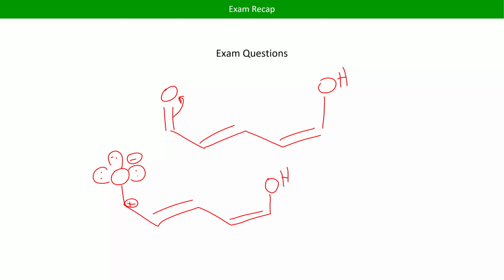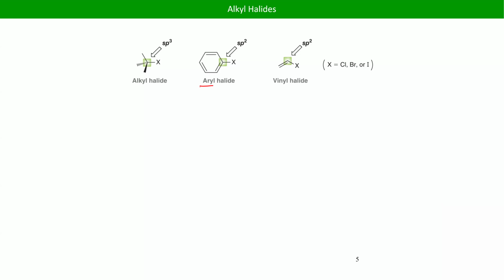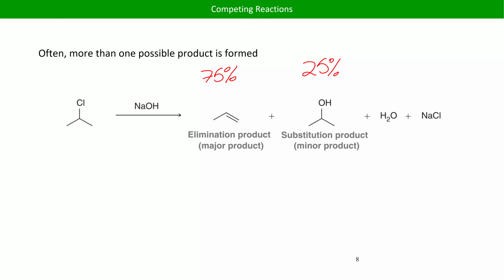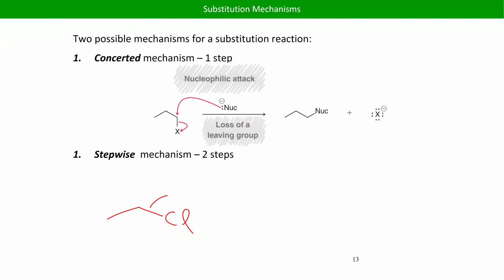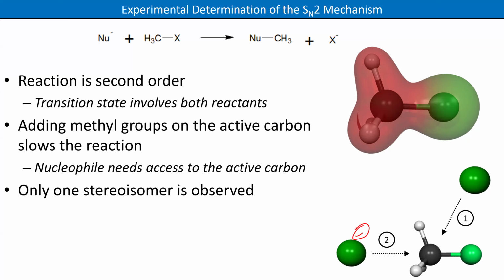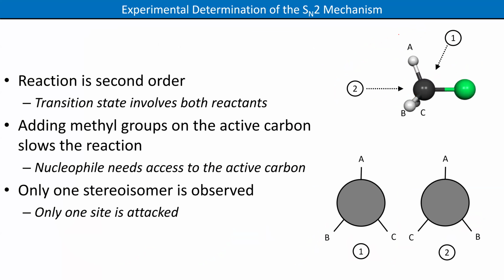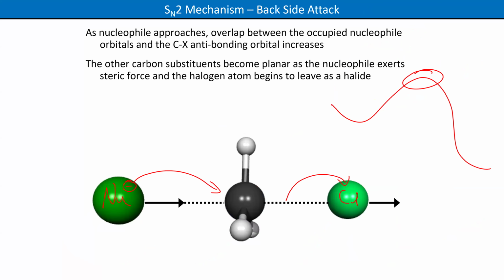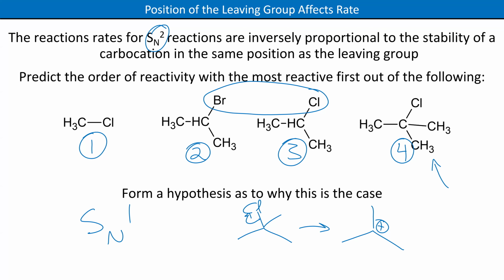CHM221 Fa2025 Lecture 12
Substitution reactions LTCC